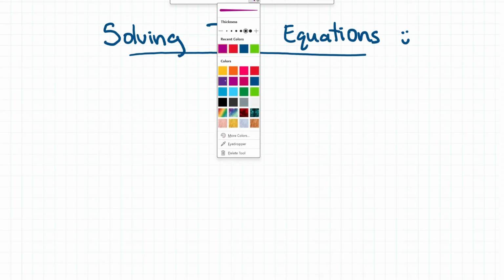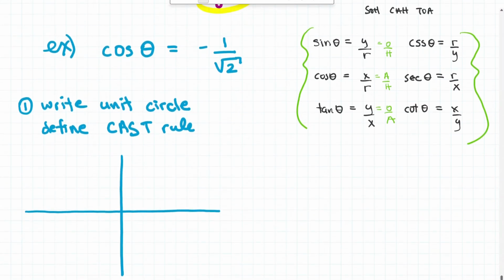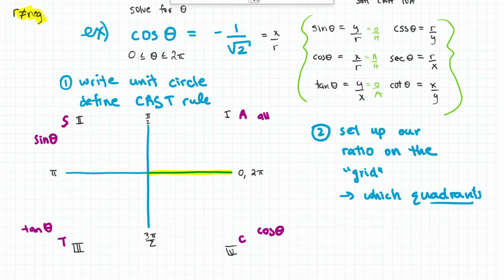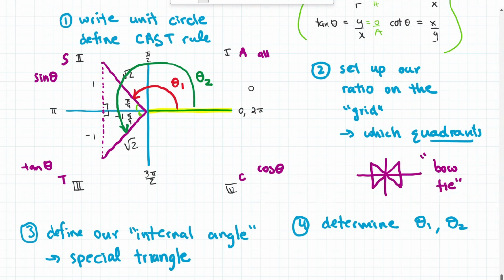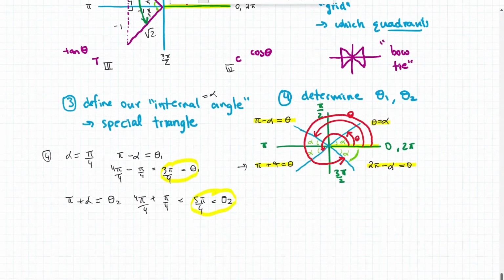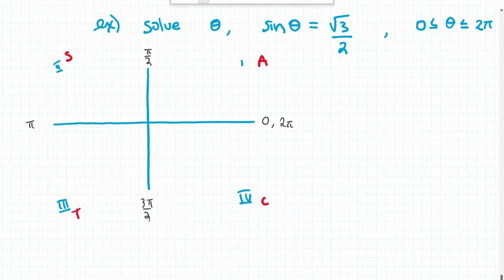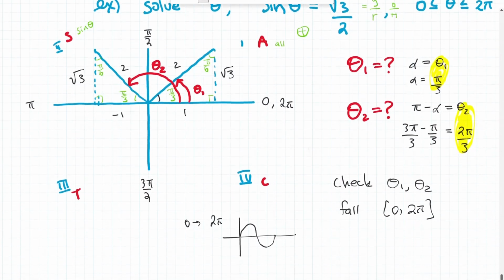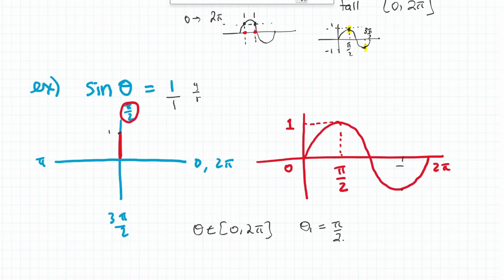How to Solve Trig Equations (Full Crash Course on Trigonometry Made Easy with Examples)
Need help solving trigonometric equations? Whether you're stuck on sine, cosine, or tangent, this crash course has everything you need to solve trig equations easily and quickly—even the tricky ones!

Key Moments
00:15 Introduction to the Trigonometry Crash Course
00:55 What are we trying to solve in trigonometry?
01:32 Example 1) cos(theta) = -1 / sqrt(2)
01:40 Primary and Reciprocal Trig Ratios (SOH CAH TOA)
03:37 Step 1) Label Quadrants, write the domain, and define the CAST rule
06:21 Step 2) Establish which quadrants your ratio falls in
08:50 Step 3) Determine the "internal" angle of the triangle using special triangles
10:10 Step 4) Calculate theta 1 and theta 2 (the angles within your domain)
14:50 Step 5) Confirm that your answer falls within the domain
15:30 Example 2) sin(theta) = sqrt(3) / 2
23:00 Example 3) sin(theta) = 1

In this video, I walk you through the step-by-step method to solve any trig equation using a combination of tools:
✅ Trig ratios (SOHCAHTOA)
✅ Special triangles
✅ The CAST rule
✅ Understanding the domain of theta

Then, I demonstrate a complete example, guiding you through every step so you feel confident tackling trig equations on your own.

🧠 What You’ll Learn:
✔️ How to identify and use the correct trig ratio
📐 When and how to apply special triangles
🧭 How to use the CAST rule to find all valid angles
📊 How to define and work within the domain of theta
🧮 A full step-by-step example to solidify your understanding

🎯 Perfect For:
• Students in high school or college learning trig
• Anyone studying for precalculus, calculus, or math exams
• Learners who need a quick, visual refresher on solving trig equations
• Anyone who wants to truly understand how and why trig solutions work

Solving trig equations doesn’t have to be scary. With this crash course, you’ll learn how to break any problem down into manageable steps. Let’s simplify trig together!

👍 Like this video if it helped you, and share it with your classmates
💬 Have questions? Drop them in the comments and I’ll reply!

📢Be sure to checkout the full trigonometry playlist here to ace your math exam!

This video is a math lecture about easily solving trigonometric equations as part of my math series about trigonometry.